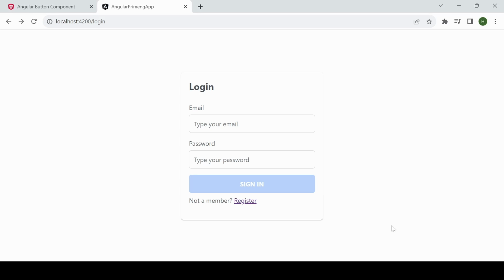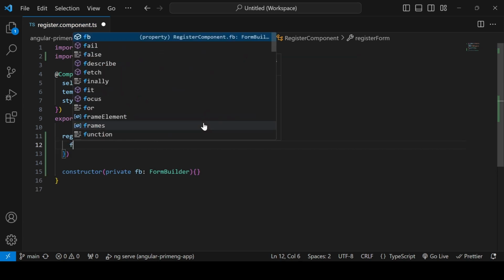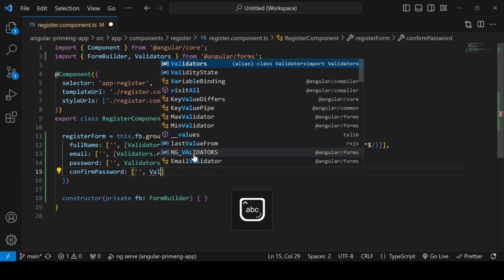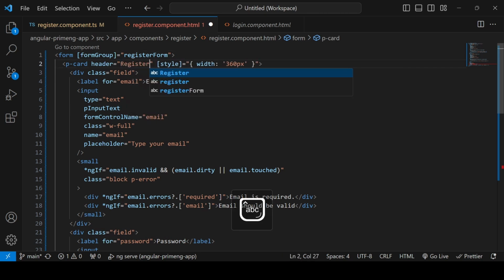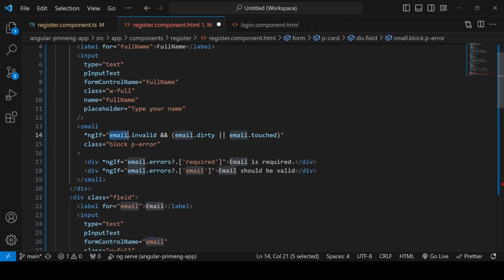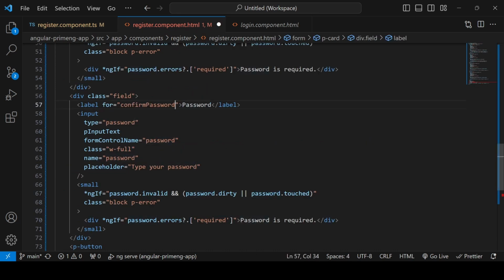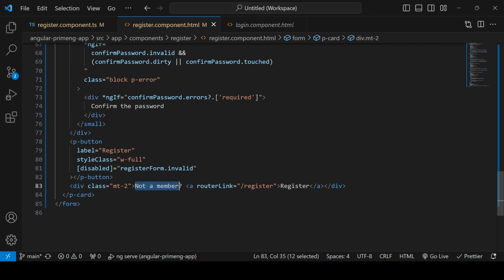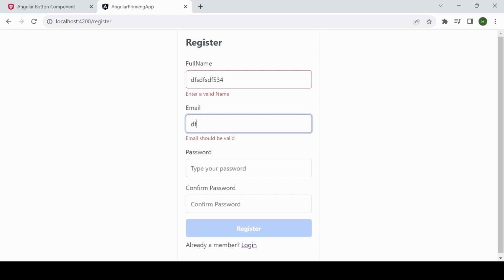Part 6: Register Form using Reactive Form with validation | User Registration & Login Form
This video is the 6th part of Angular PrimeNG Application with Authentication using JSON Server

Video explains about the
Register Form Design using PrimeNG Components
Reactive Form Integration
Validation